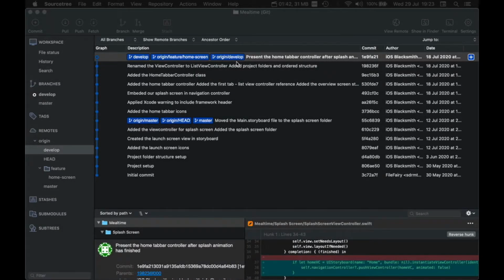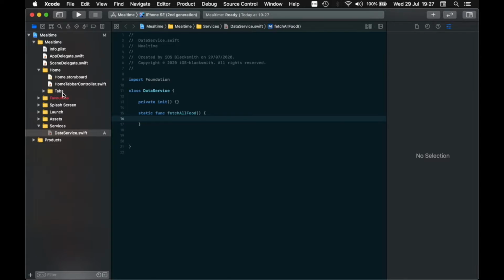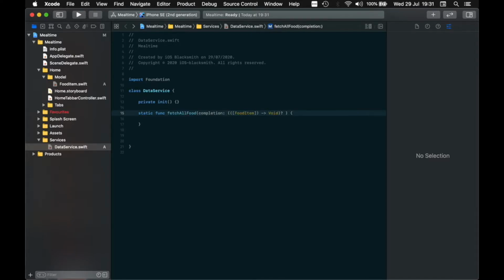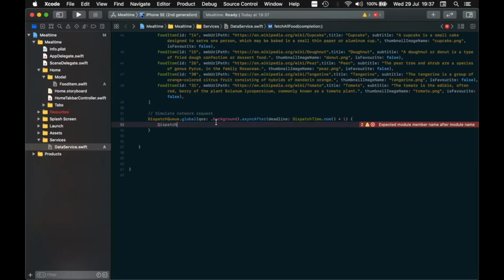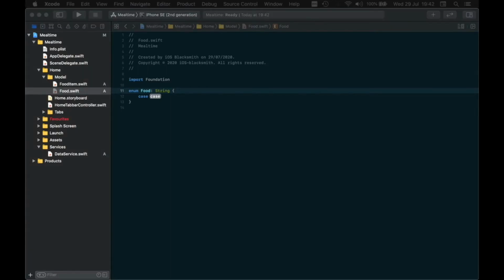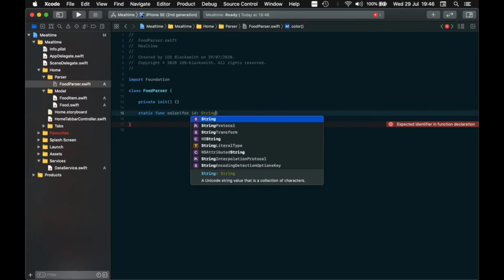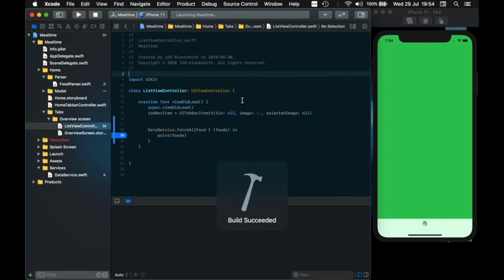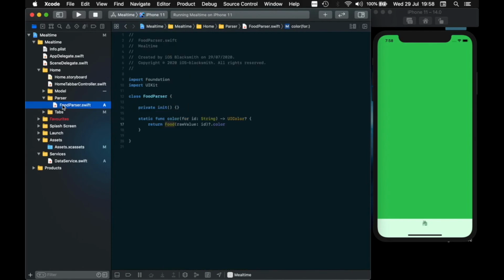iOS Beginner's guide - Part 4 - Data